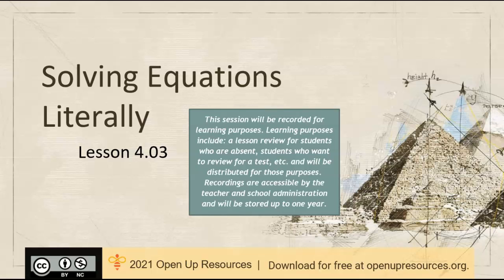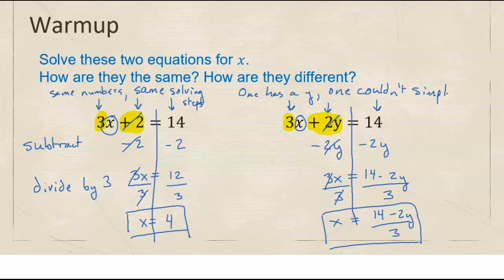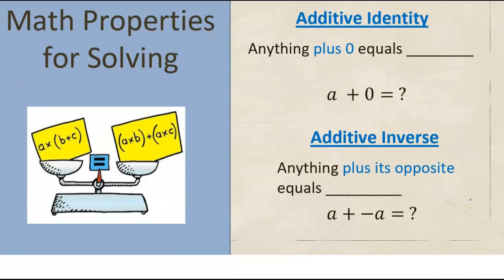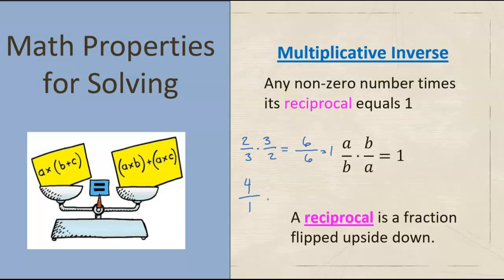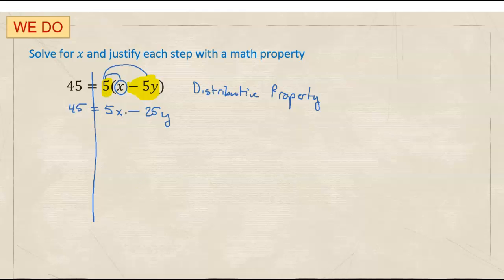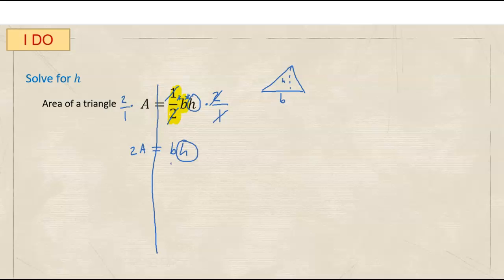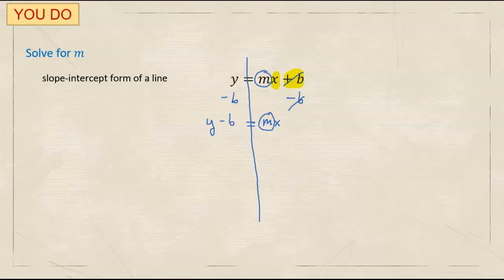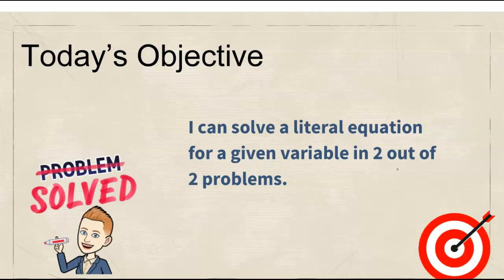4.03 Solving Equations Literally